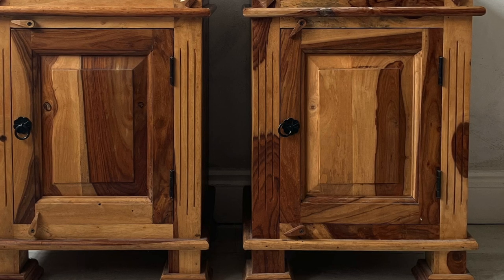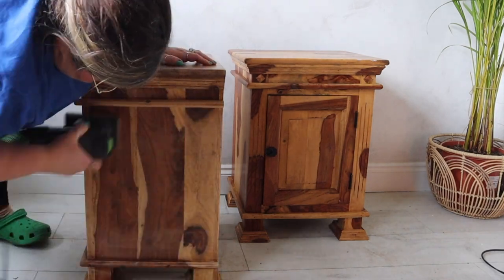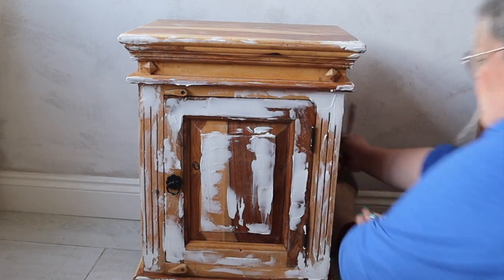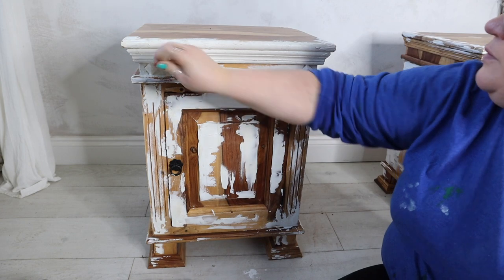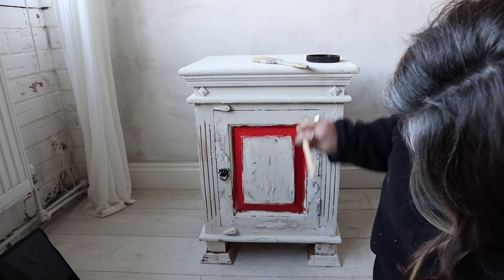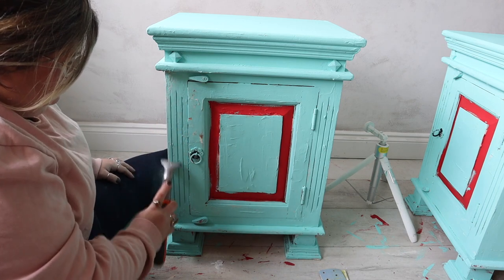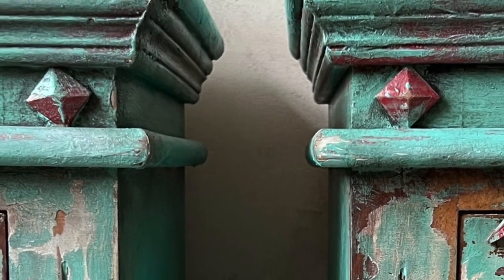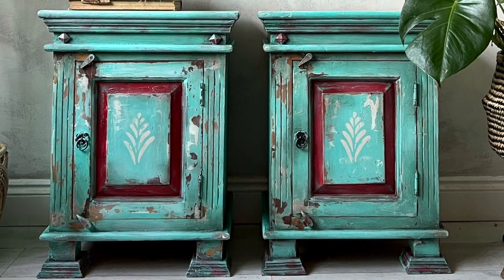Chippy Bedside Cabinet Makeover with DIY stamp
This kind of style is my absolute favourite to create. I love texture and colour! I picked these bedside cabinets up from facebook marketplace and knew exactly what I wanted to do with them.
In this video I'll go over how to create texture and use colour for an authentic aged look. I also experiment with making a homemade lino stamp for the front of the cabinets - something that I have wanted to for ages!

As always, if you have any questions on anything I've created, please drop it in the comments.

Dixie Belle Products used:
Dixie Mud White
Sea Spray Texture Additive
Drop Cloth Chalk Mineral Paint
Lani's Lagoon Terra Clay Paint
Honky Tonk Red Chalk Mineral Paint
Terra Tuff
Best Dang Wax Brown and White
Brushes:
Premium Chip Brush
French Tip Brush
Foam and Dandy Foam Brush (for the topcoat)

Other products used:
Silicone kitchen utensils:

Lino Printing Kit: